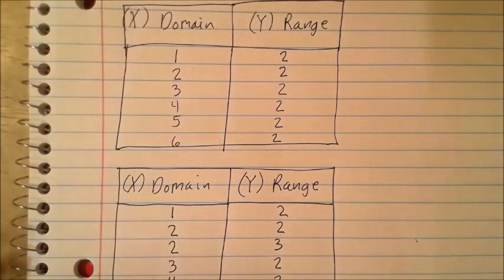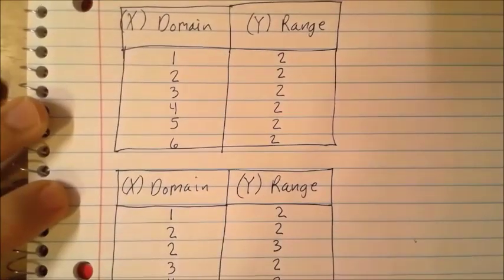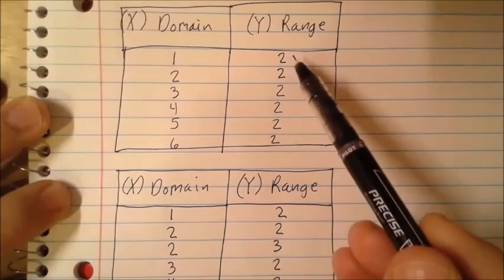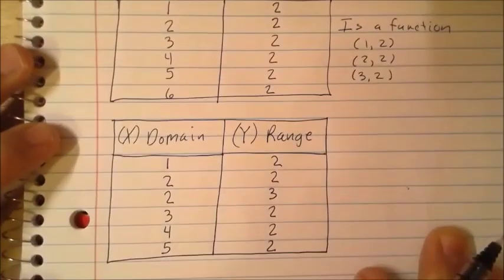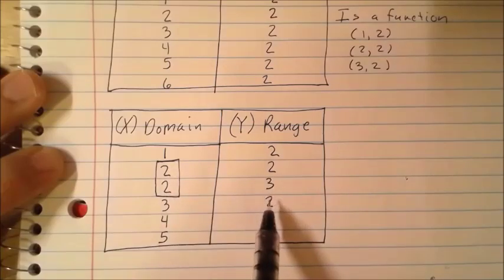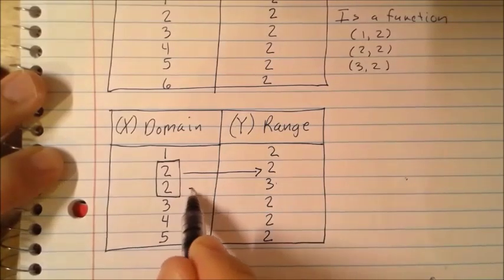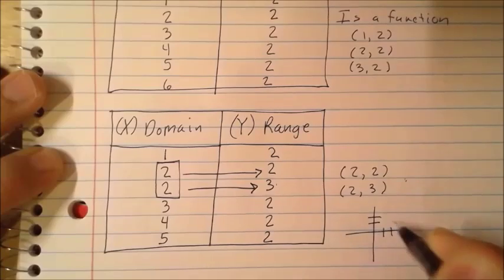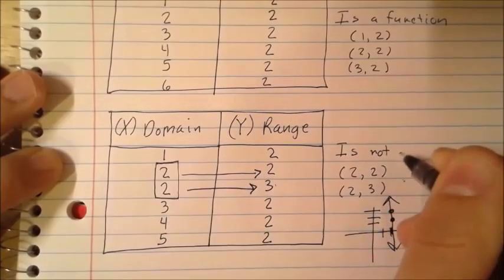Math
function table